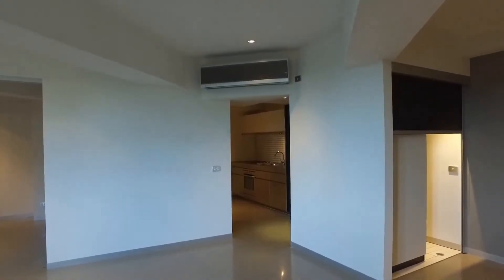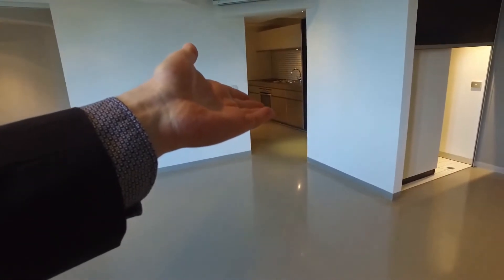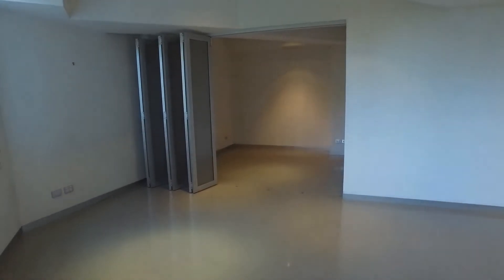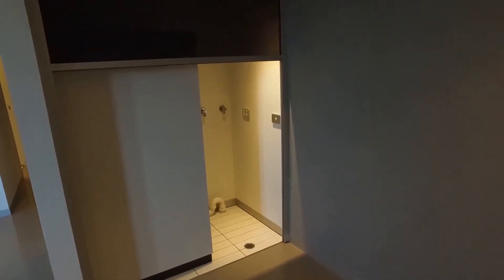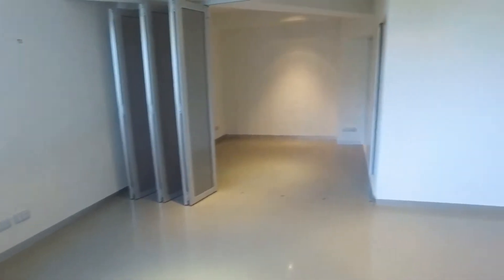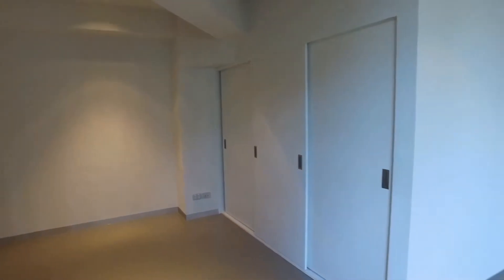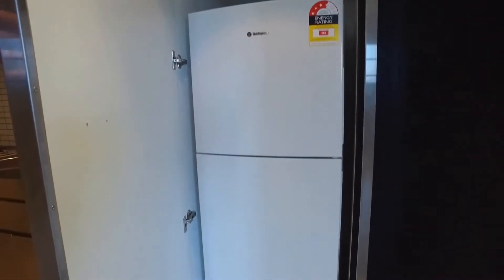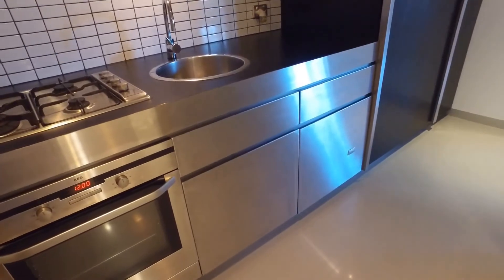Apartments for Rent in Melbourne 1BR/1BA by Property Management in Melbourne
This fabulous 1-bedroom, 1-bathroom rental property in Melbourne, with St Kilda Road trams at your doorstep and Fawkner Park across the road, will tick all your boxes. This apartment features a bedroom with bi-fold track system and built-in robes; a galley-style kitchen with a gas stove top, a dishwasher and a fridge/freezer included; an open plan kitchen/living area; a slick bathroom; a European laundry; air conditioning/heating; double-glazed windows; and off-street parking for two cars. With added benefits including a heated pool, a spa, a gym and a resident building manager, you won't need to consider anything else! You’ll surely love it here.

Think this wonderful rental property in Melbourne is right for you? and call our professional Melbourne property managers today! Know someone who might be interested in our ApartmentsforRentinMelbourne instead?